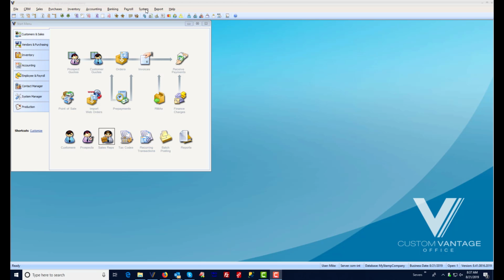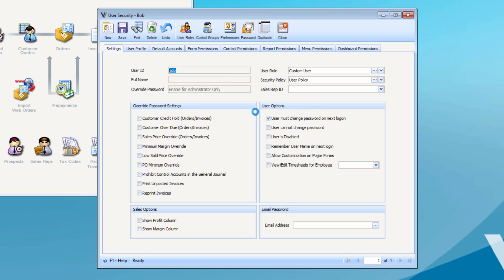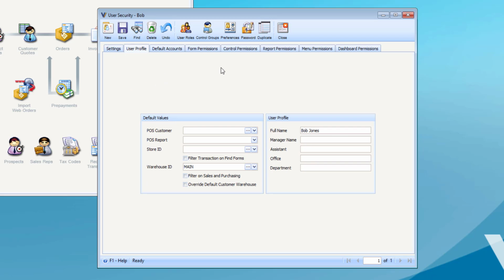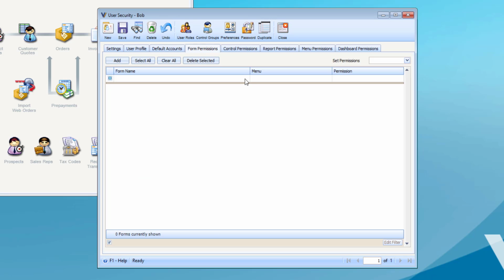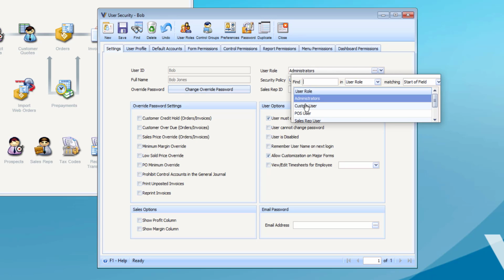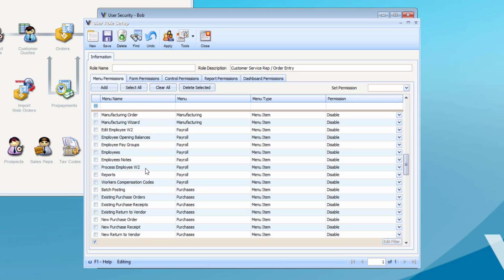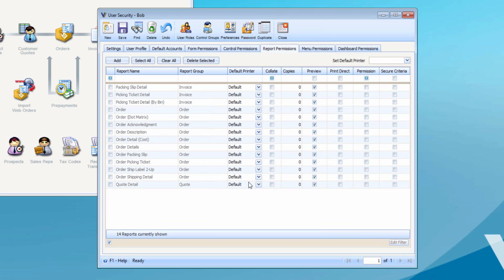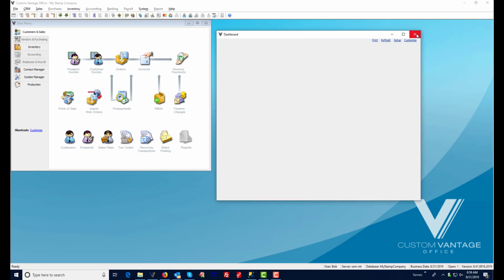Custom Vantage Office Creating Users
CVO Security user creation. Follow these simple steps to create new users in CVO and assign the appropriate permissions.